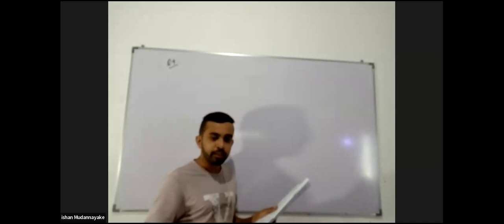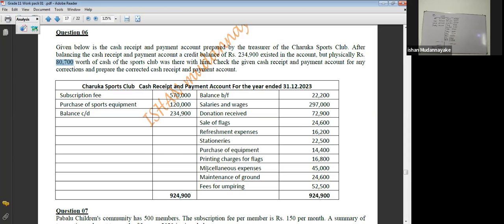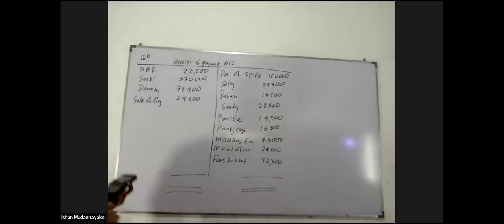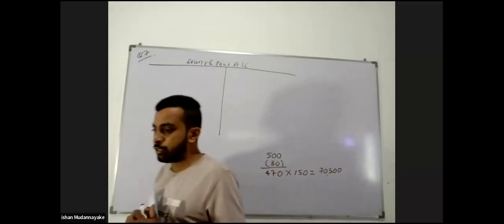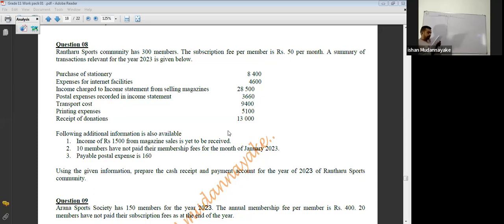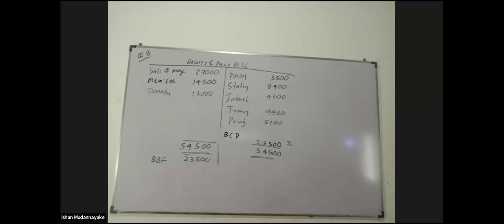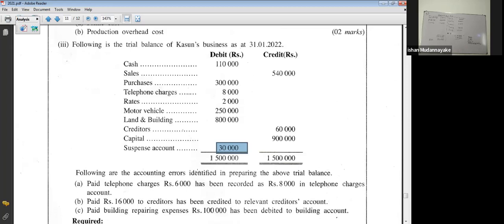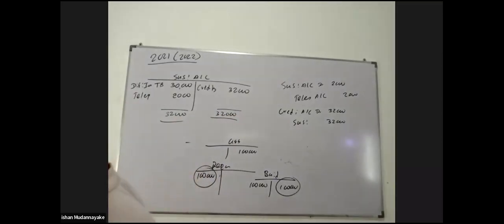Business & Accounting Studies#English Medium Not for profit Organisations# Ishan Mudannayake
Chapter 06 # Not for profit Organisations Accounting
Part 02

Physical Classes
Wattala - Panora
Nugegoda - ISM
Kiribathgoda - Goldengate